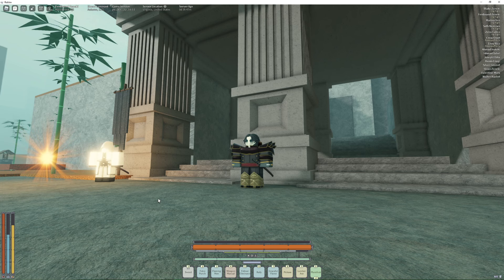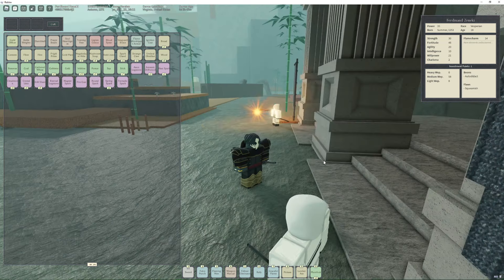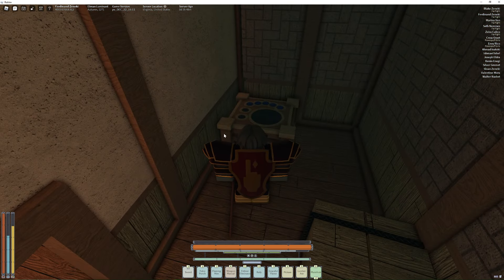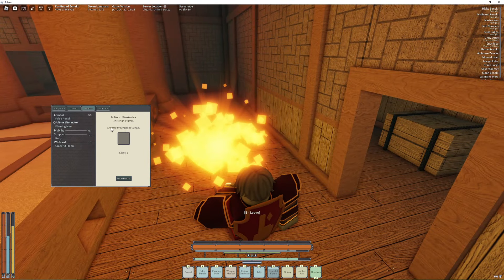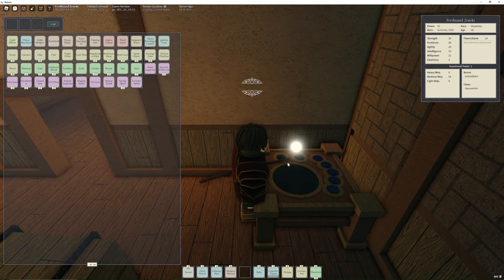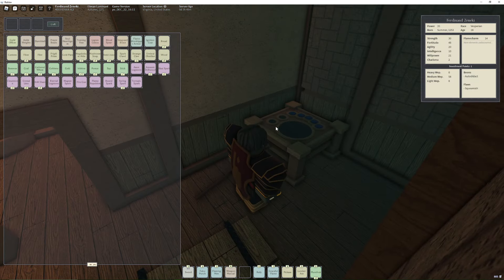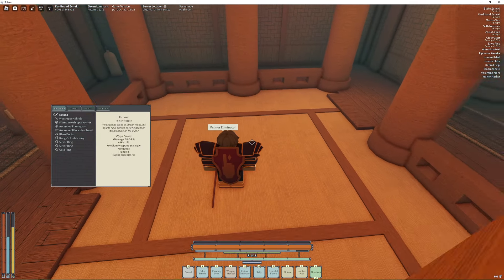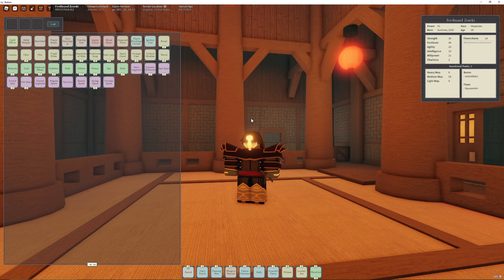DeepWoken How to Upgrade Mantra!!! (Roblox)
Thanks,
HOLDEN NOISE